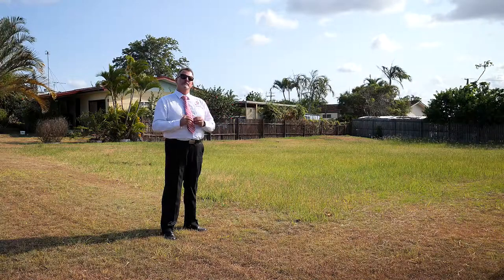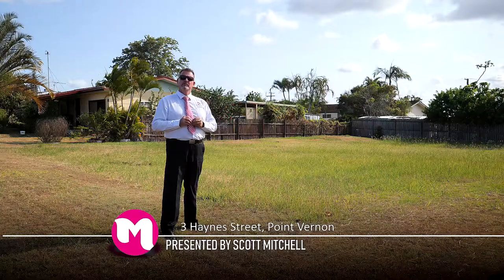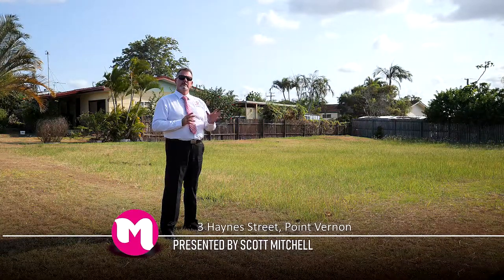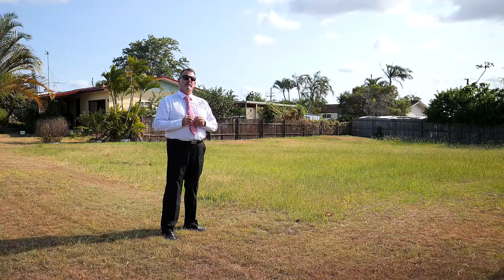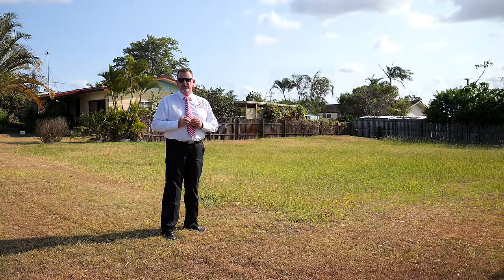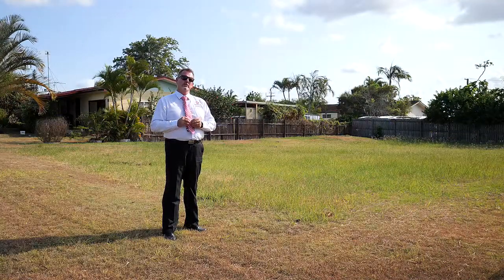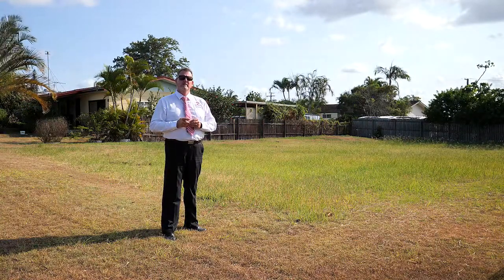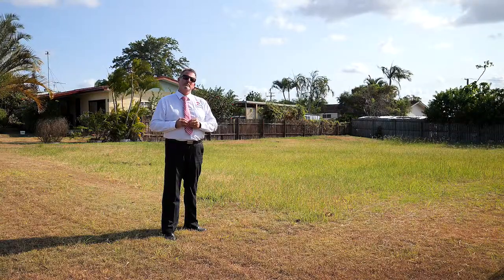Land Hervey Bay | 3 Haynes Street Point Vernon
Situated in a quiet street surrounded by well established homes, this could be the land you’re looking for!

Fenced on three sides and convenient to Hervey Bays key amenities, easy walking distance to the Esplanade, this great block of land is ready to be built on.

• Ready to build 602m2 flat block
• Serviced by power, water & sewage
• Curb & guttered
• Fenced on 3 sides
• Easy walking distance to esplanade
• Only a short drive to key amenities

Contact our team NOW on 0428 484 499 to secure this great block - You will only be disappointed if you miss out ...